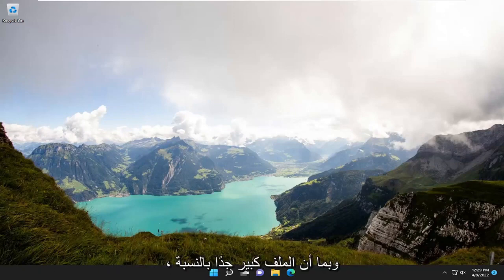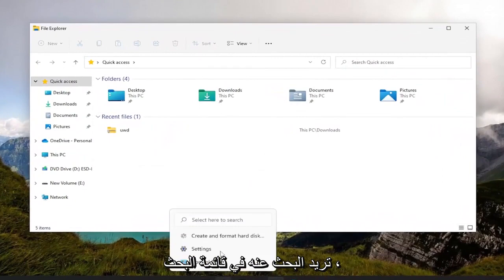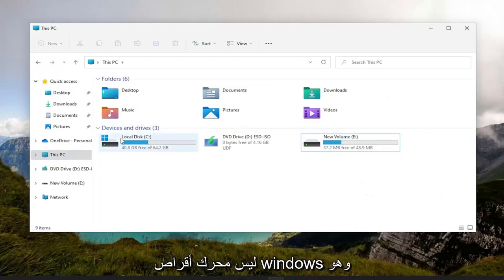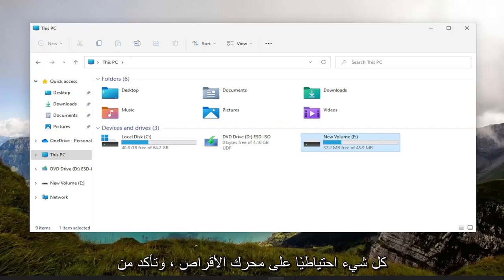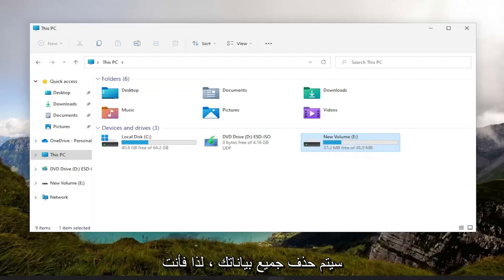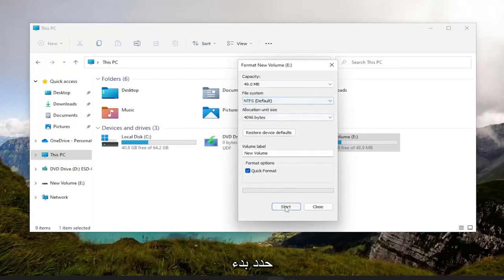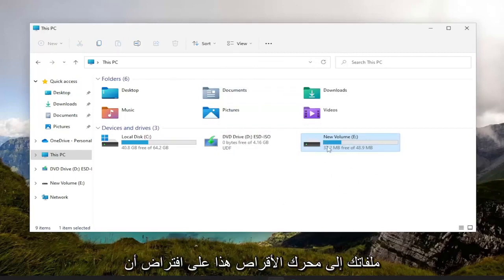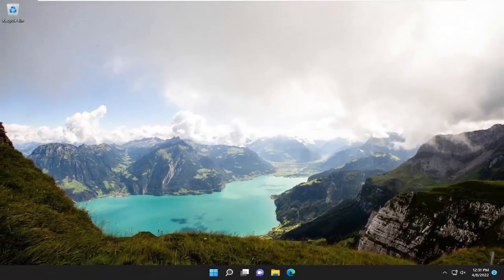حل مشكلة الملف كبير جدًا بالنسبة لنظام الملفات الوجهة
الملف كبير جدًا بالنسبة لنظام ملفات الوجهة لنظامي التشغيل Windows 10 و Windows 11 FIX [درس تعليمي]

ربما يكون Windows قد تحسن كثيرًا في إدارة المساحة ، ولكنه لا يخلو من المشكلة الفردية بين الحين والآخر. طُلب مني في اليوم الآخر إصلاح مشكلة واجهها العميل عند نقل الملفات بين محرك الأقراص الثابتة ومحرك أقراص خارجي. استمروا في رؤية "الملف كبير جدًا بالنسبة لأخطاء نظام الملفات الوجهة". إليك كيف أصلحته لهم.

المشكلات التي تم تناولها في هذا البرنامج التعليمي:
الملف كبير جدًا بالنسبة إلى حل pendrive لنظام الملفات الوجهة
الملف كبير جدًا بالنسبة لنافذة إصلاح نظام الملفات الوجهة 11
الملف كبير جدًا بالنسبة لإصلاح نظام الملفات الوجهة
الملف كبير جدًا بالنسبة لإصلاح USB لنظام الملفات الوجهة
الملف كبير جدًا بالنسبة لنظام الملفات الوجهة ولكن لدي مساحة
الملف كبير جدًا بالنسبة لخطأ نظام الملف الوجهة
الملف كبير جدًا بحيث يتعذر على نظام الملفات الوجهة حله
الملف كبير جدًا بالنسبة لنظام الملفات الوجهة في pendrive
الملف كبير جدًا بالنسبة لنظام الملفات الوجهة pendrive
الملف كبير جدًا بالنسبة لحل نظام الملفات الوجهة
الملف كبير جدًا بالنسبة لنظام الملفات الوجهة SanDisk
الملف كبير جدًا بالنسبة لنظام الملفات الوجهة USB
الملف كبير جدًا بالنسبة لخطأ USB في نظام الملفات الوجهة

بالأمس ، أثناء نسخ بعض الملفات الكبيرة إلى محرك أقراص ثابت خارجي ، تلقيت على الفور هذه الرسالة من قبل Windows:

ملف "myfile" كبير جدًا بالنسبة لنظام الملفات الوجهة.
لذلك تساءلت في نفسي ما الذي يمكن أن يسبب هذه المشكلة. يحتوي محرك الأقراص الثابتة الخارجي على مساحة كبيرة من المساحة الخالية ، فلماذا لا أتمكن من نسخ هذا الملف؟